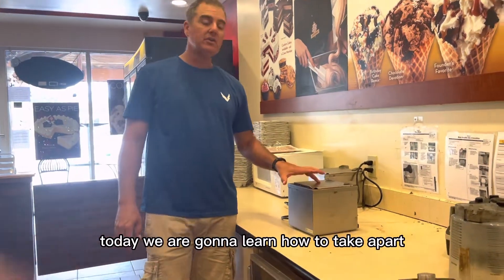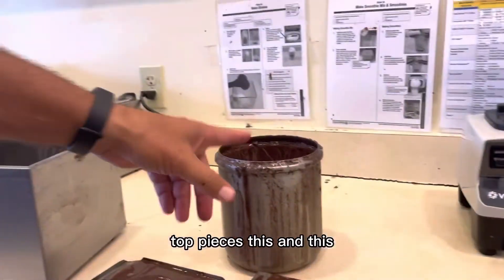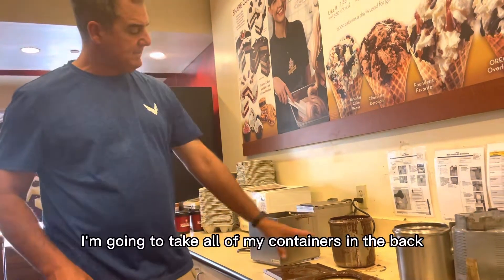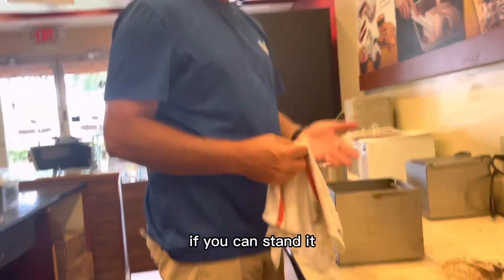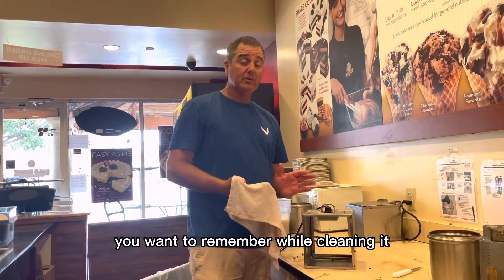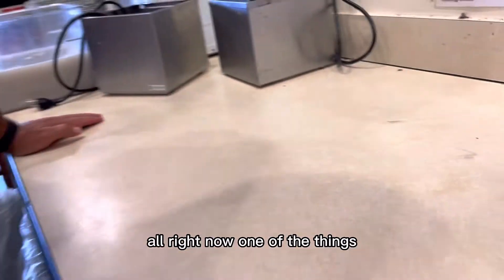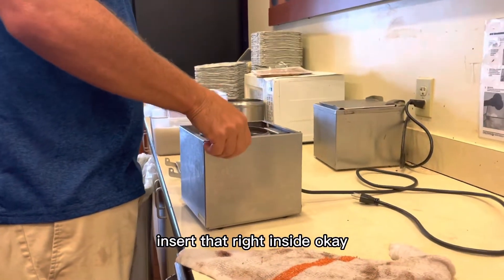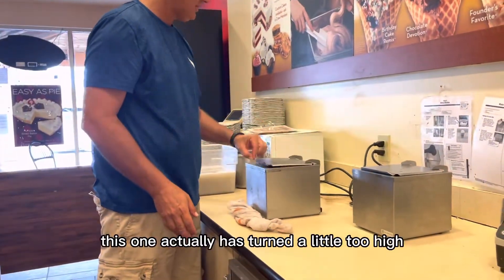How to clean the dipping chocolate